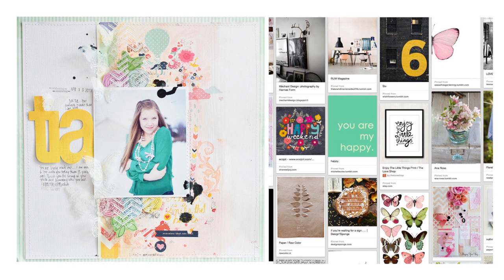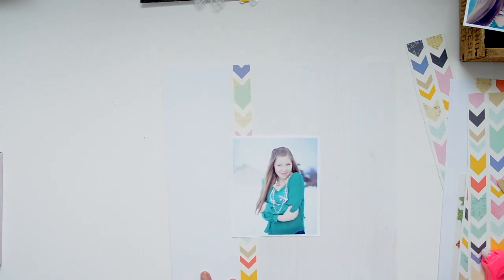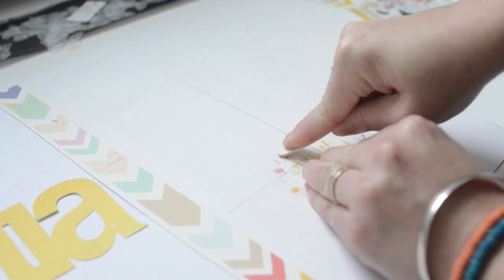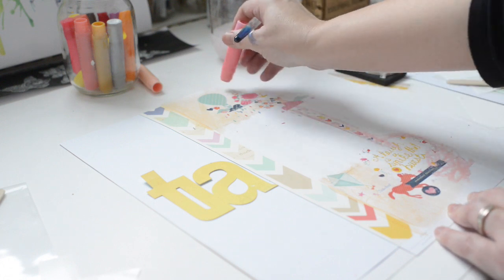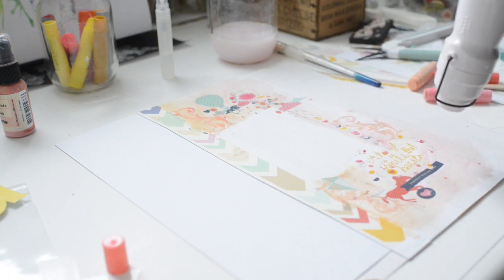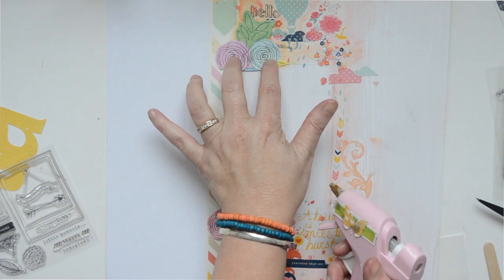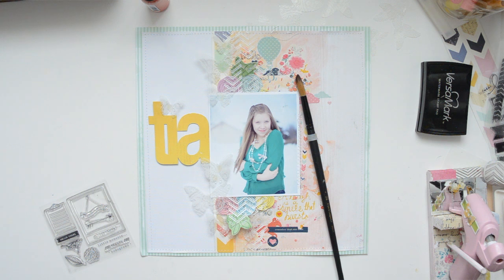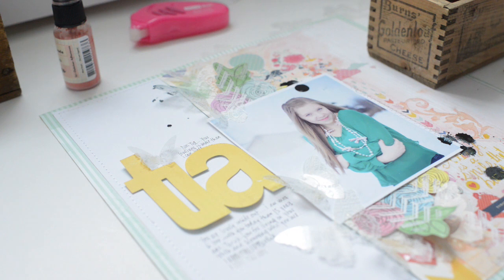In the mood to scrap: TIA by Wilna Furstenberg (Two Peas in a bucket)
You can find the page and details as well as related products to this

Wilna Furstenberg, Garden Girl at Two Peas, demonstrates the creation of a layout from start to finish inspired by a mood board.  She combines the use of rub ons and gelatos.

Wilna